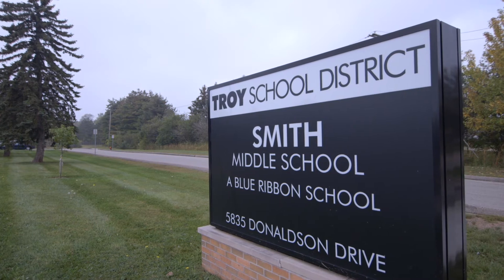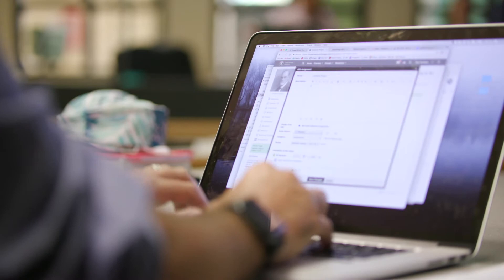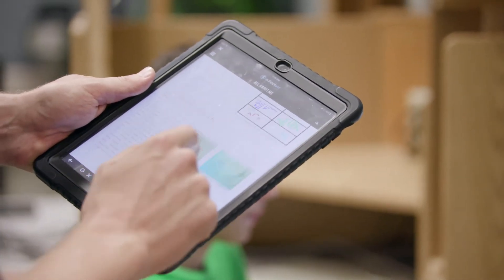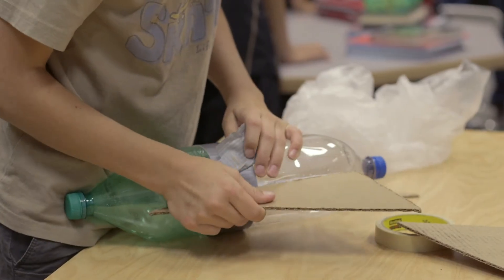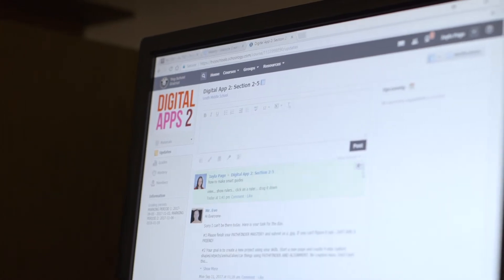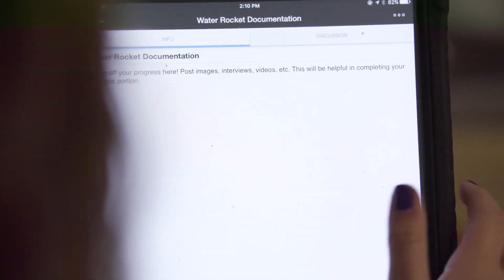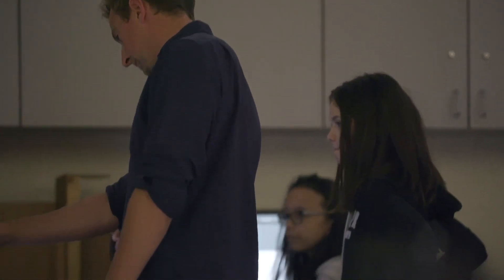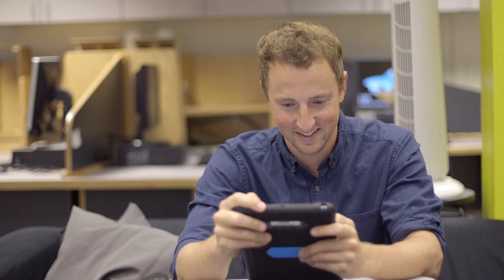The Road to Educational Transformation: Meet Gareth & Ron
Meet Technology/Innovation Learning Leader Gareth Eve and Technology Integration Coordinator Ron Keoleian and learn how they approached selecting an LMS for a 1:1 program, how they drove LMS adoption among educators, and how they found success with Schoology at Troy School District in Michigan.